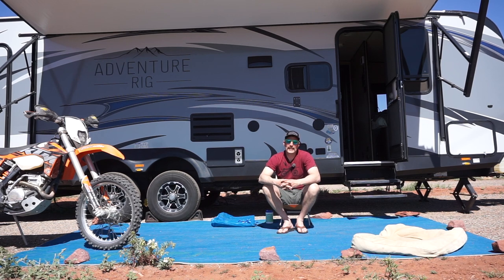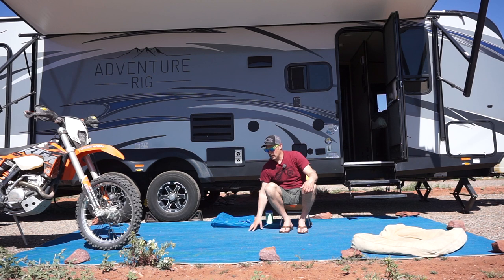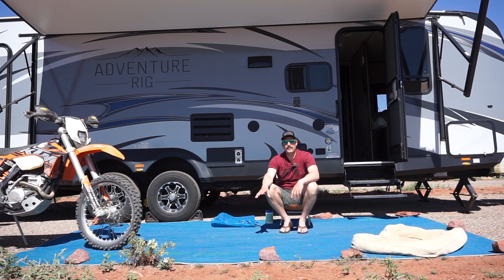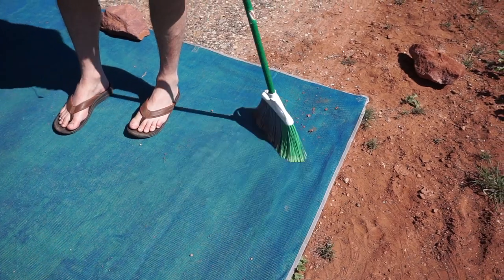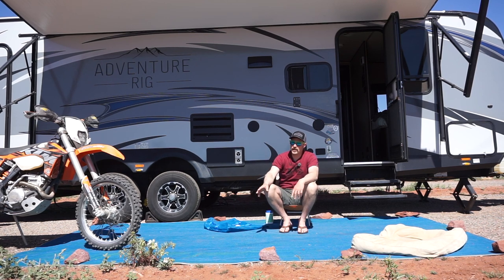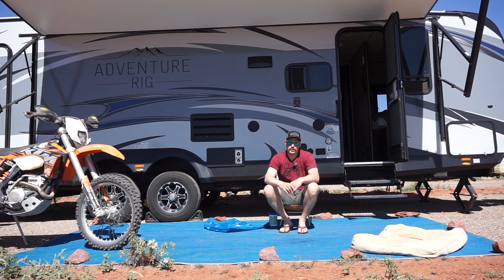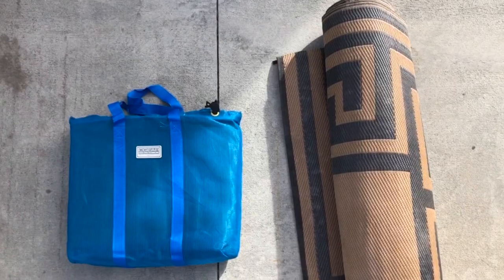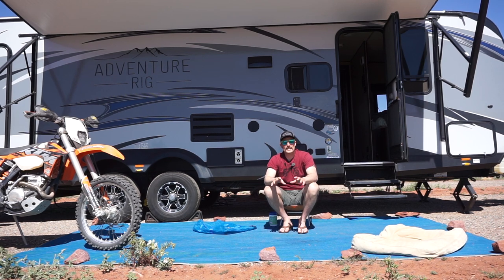RV Sand-Free Mat by CGear [Review]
Last year we reluctantly purchased an RV mat for the first time and we did so naively – not knowing there was a good option out there for our home away from home front porch. This year we were introduced to CGear and now we have to spread to stoke to all RVer’s on this amazing product that has made hanging out outside our camper much more enjoyable and has helped keep the interior of the camper cleaner.

The RV Sand-Free Mat by CGear is not only a genius idea; it’s the perfect size, easy to tie down, comfortable to hang out on, and easy to wash. The sand literally falls through the mat and so there is no way for it to collect in places, thus collecting on the bottom of your shoes and ending up inside your camper. With Hank, he is all over the place. If he walks from the sand and onto our CGear mat then inside, the amount of sand that is on his paws is significantly reduced.

Often times we are not only dealing with sand, but also small rocks and gravel. This was a huge problem with our cheap Wal-Mart mat. The rocks underneath the mat would create holes and divots and overall the mat just really didn’t hold up well. The CGear mat continues to impress us in this way. Even our outdoor chairs, with small feet, leave no sign of wear on the mat. If small rocks and gravel blow onto the mat it is super easy to sweep off. The sand, of course, falls through.

Having the Sand-Free Mat is even beneficial in rain. If you’re in a sandy/muddy area, the sediment doesn’t seem to stand on top of the mat. It feels very clean after a rainstorm, even if underneath the mat it is a mud pit.

One huge benefit to upgrading to the RV Sand-Free Mat is the amount of space it takes up when it is folded into it’s provided bag. It takes up less than half the space of our other mat, which is a huge bonus when traveling in the RV.

The one (and only) disappointment we have with our mat is the fact that it does not come with stakes. For spending $120 on an RV accessory, it would be nice to see some stakes included. For a while, we simply used rocks to keep the mat in place. We then went to Wal-Mart and purchased stakes ($1/stake for the heavy duty) and they really do work well to hold the mat in place (through the provided D-Rings of course) and now when we have people over they aren't tripping over rocks.

Not only has our CGear mat made a difference in how clean the inside of our RV is, it has also made hanging out outside the RV comfortable and Hank loves it too! He loves having a mat to sprawl out on if we forget to throw his bed out there. We know that our CGear mat is going to last bounds longer then the cheap mat we bought and not to mention how easily our CGear mat fits into the camper. CGear makes many different products with the same technology like beach mats and drone landing mats so be sure to check out their website!

Links